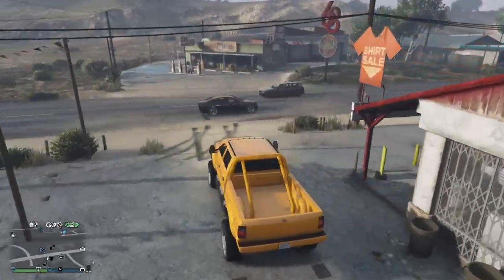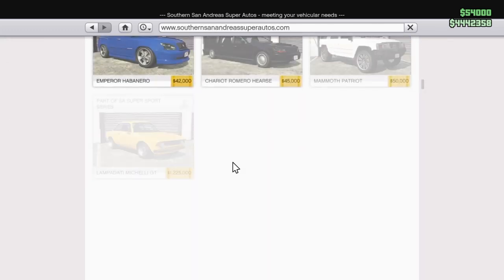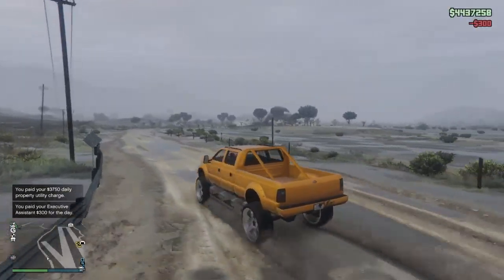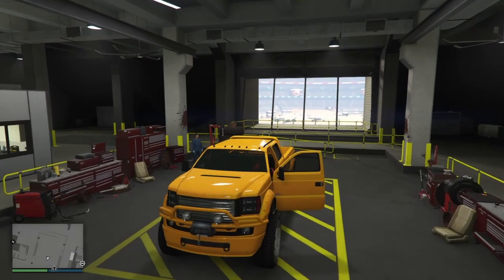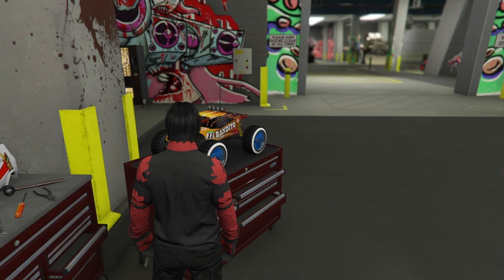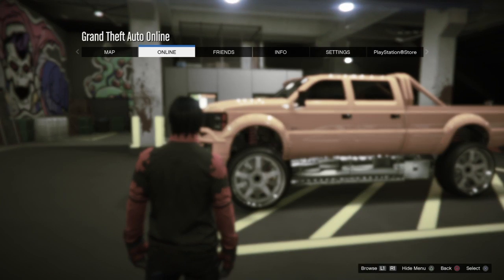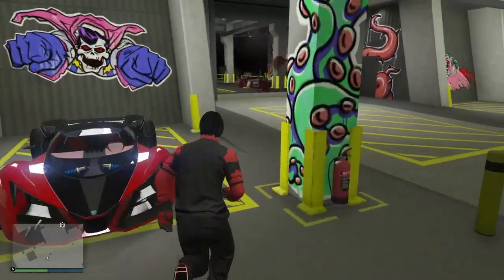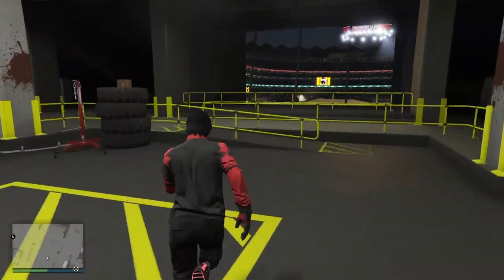*NEW* HOW TO GET PURE WHITE RIMS ON ANY CAR ON GTA 5 ONLINE AFTER PATCH 1.50! (MODDED WHITE)